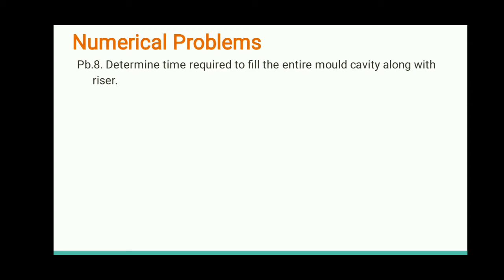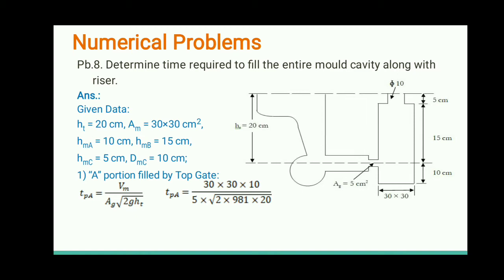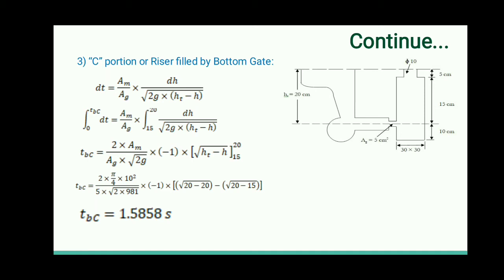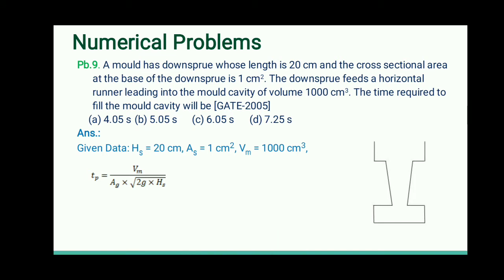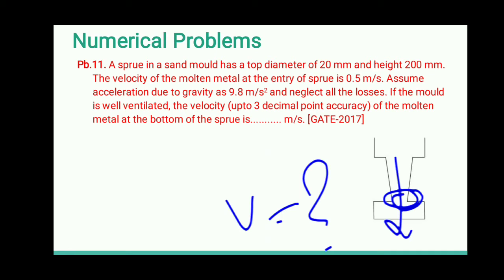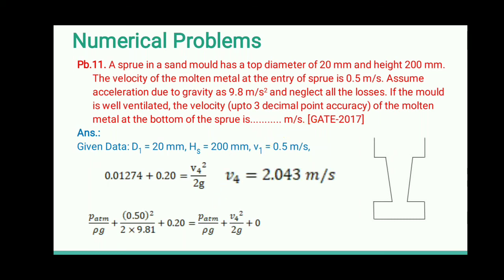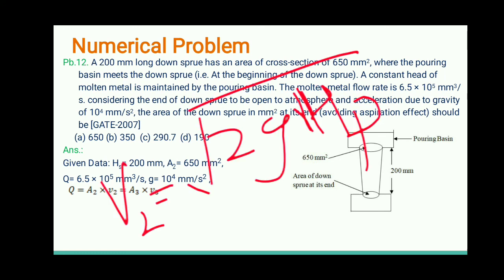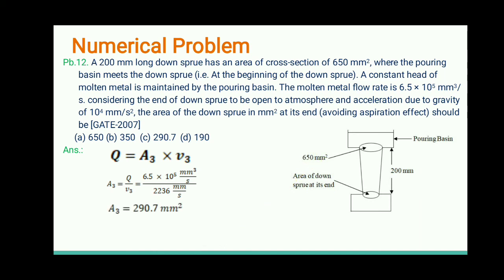Metal Casting Part 6 Numerical Problems on Gating System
This video includes the discussion on Numerical Problems on Gating System or previously asked GATE Questions.